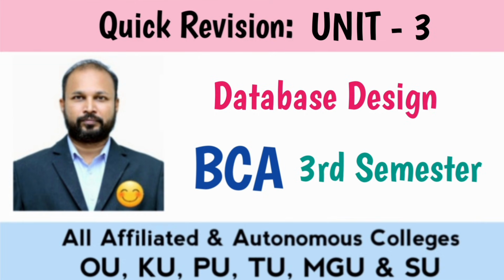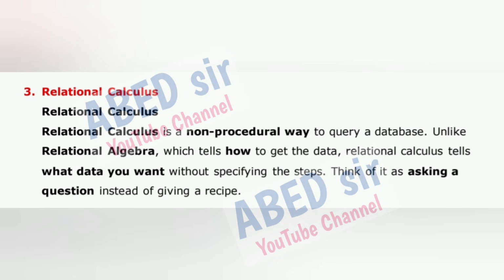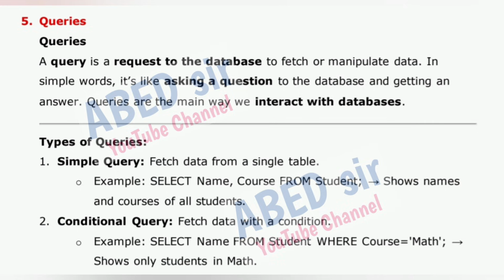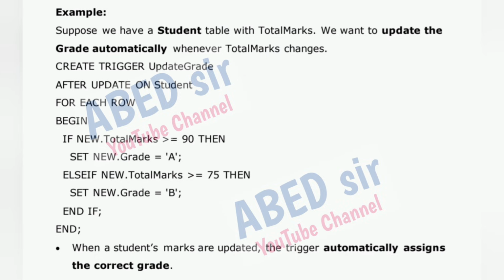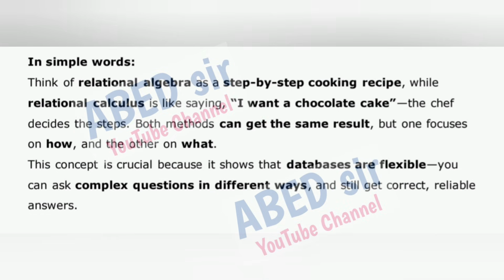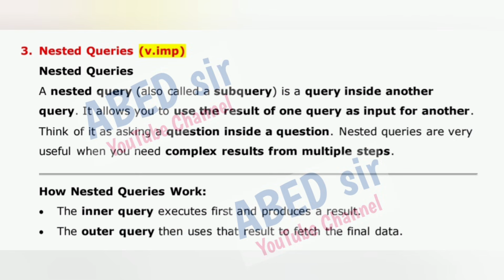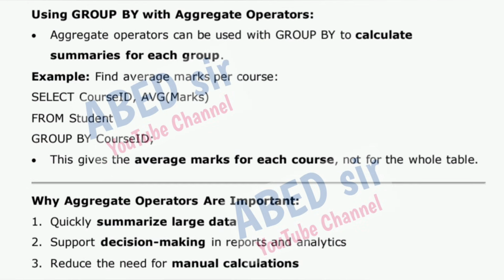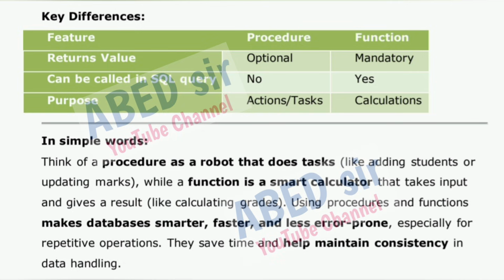Database Design UNIT 3 Quick Revision Short & Long Imp Questions 2025-26 BCA III 3rd Sem OU PU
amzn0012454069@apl